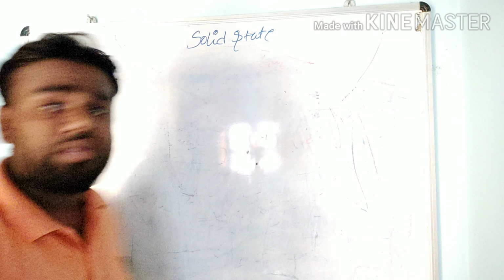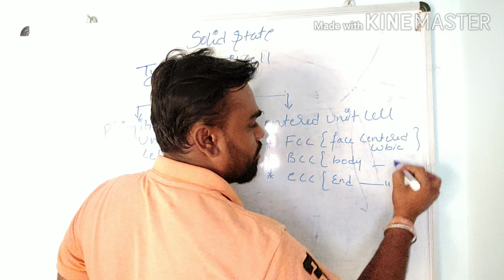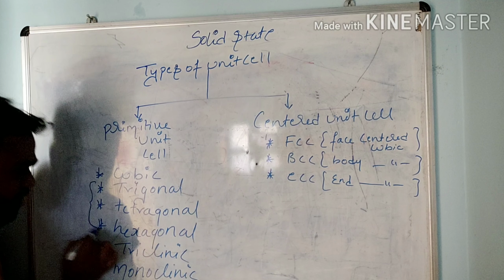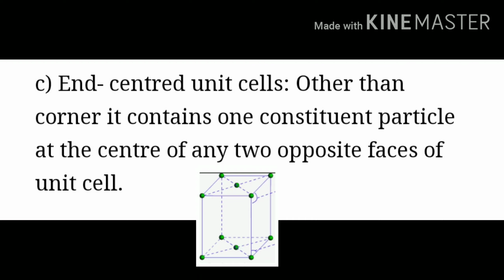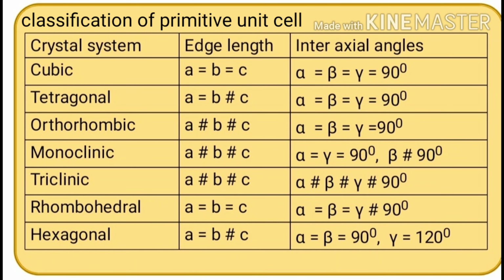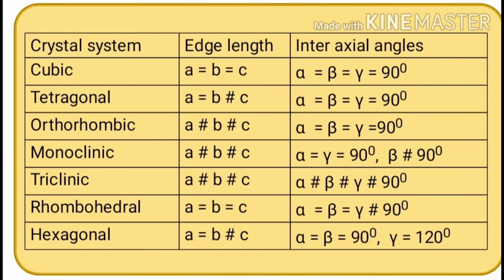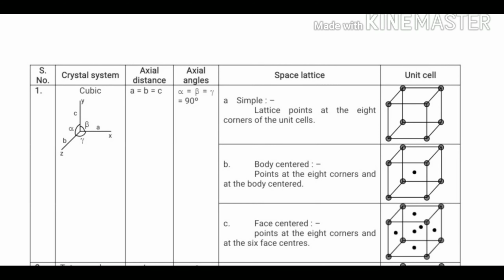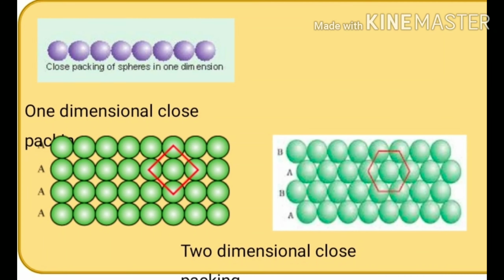Types of unit cell, classification of primitive unit cell & centred unit cell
Think like a proton act like a electron# chemistry